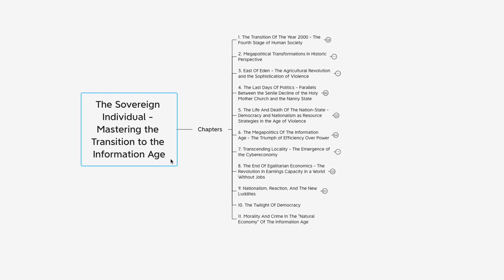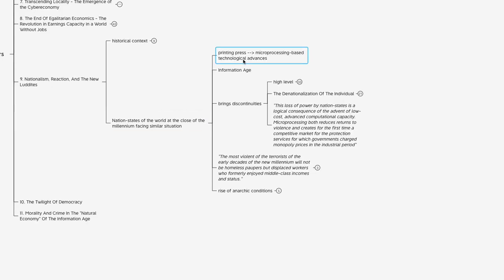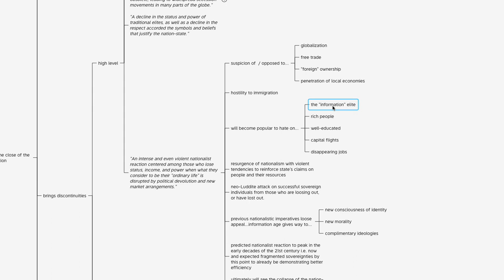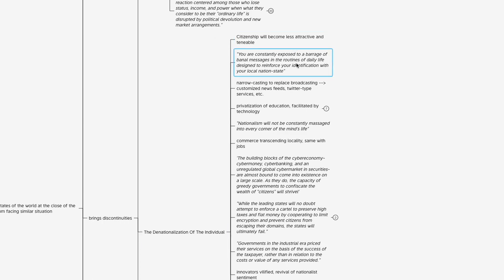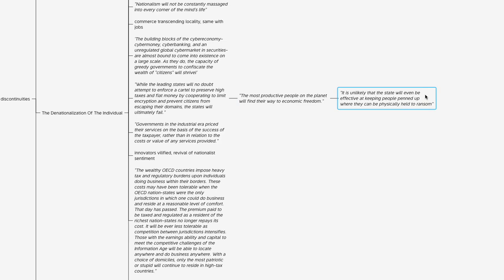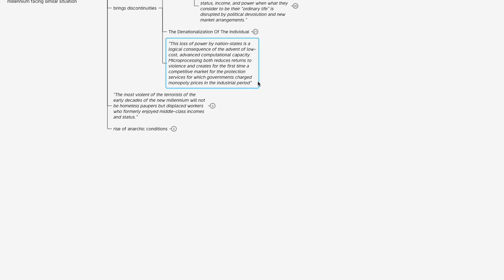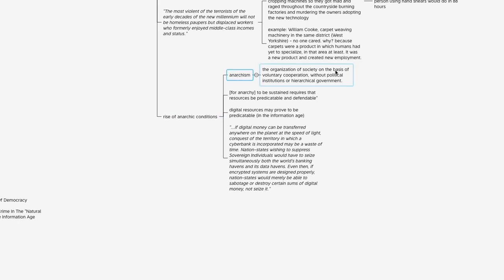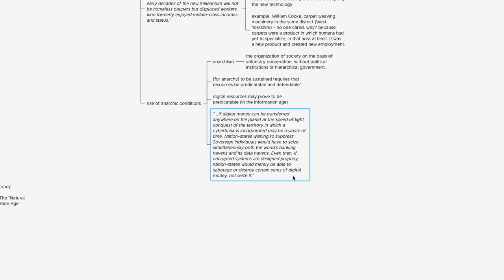PR Report #9 The Sovereign Individual::Chapter 9 - Nationalism, Reaction and The New Luddites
Nationalism, Reaction and The New Luddites

"The building blocks of the cybereconomy-cybermoney, cyberbanking, and an unregulated global cybermarket in securities-are almost bound to come into existence on a large scale. As they do, the capacity of greedy governments to confiscate the wealth of 'citizens' will shrivel."